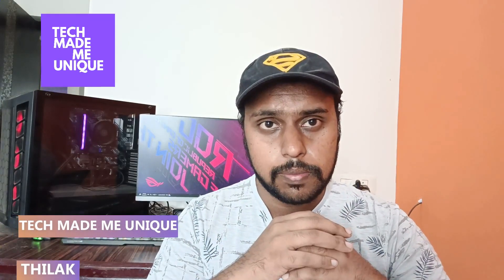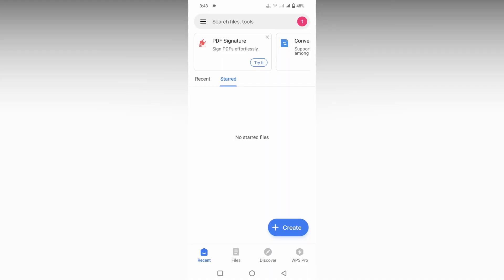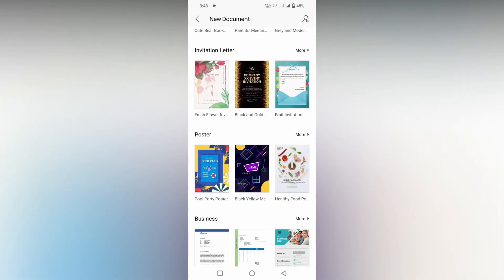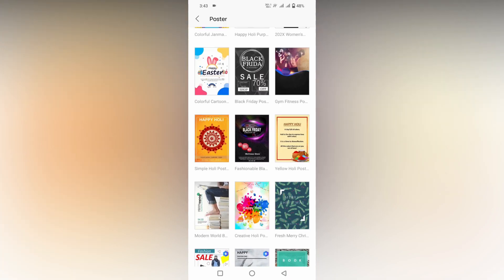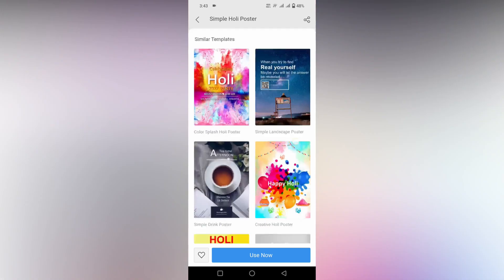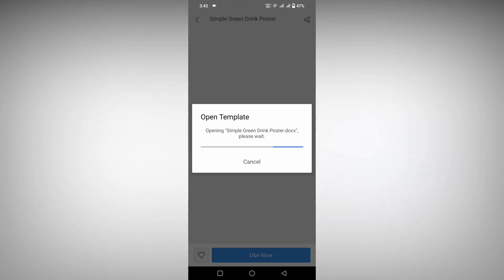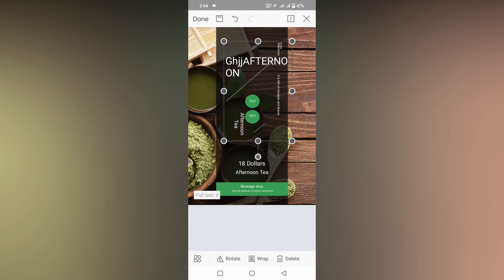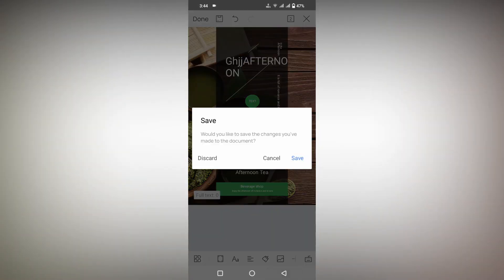how to create poster in wps office docs